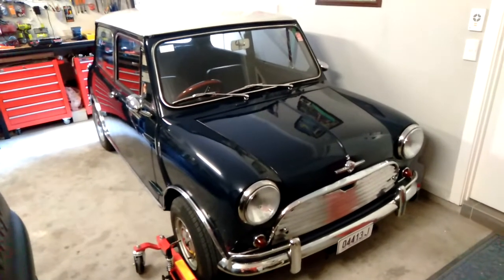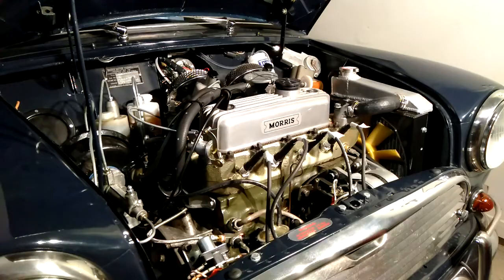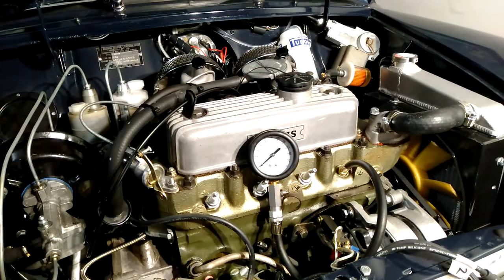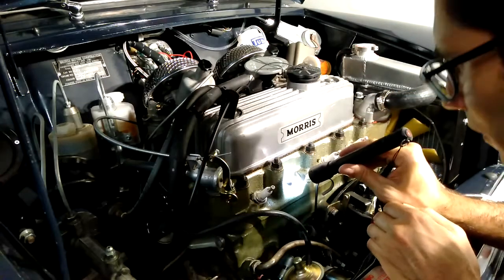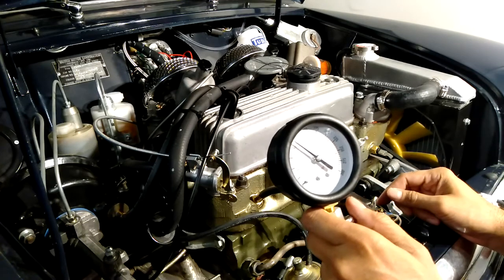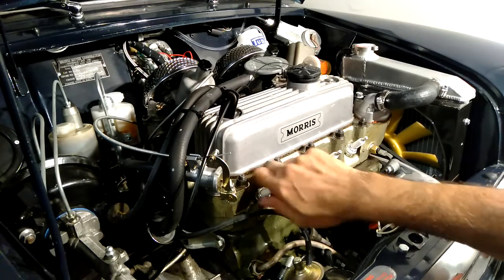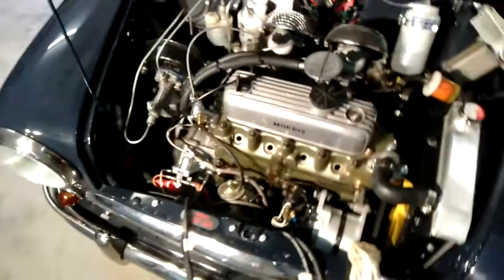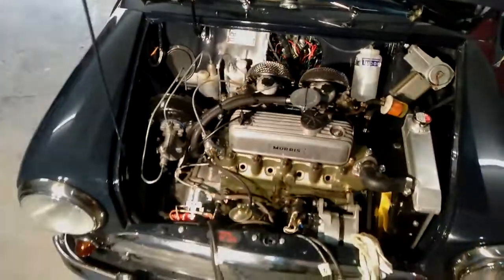Morris Mini Cooper Cylinder Compression Test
In this video I use a ToolPro compression gauge purchased from Super Cheap Auto to test the cylinder compression on a Morris Mini. I did not build the engine so I have no idea what the compression ratio is, however, the gauge reads 125 psi (9 bar) on each cylinder.